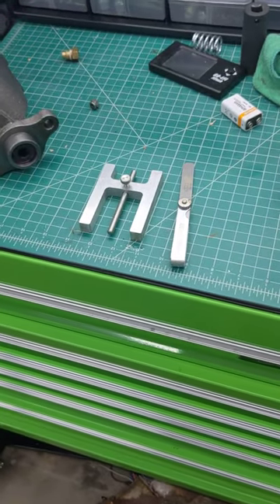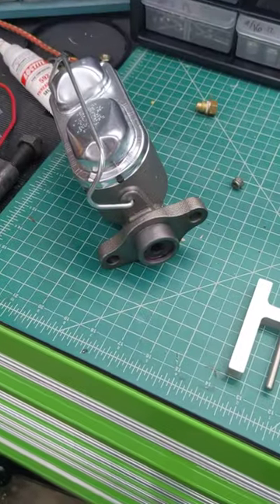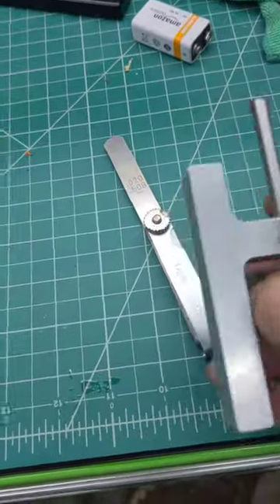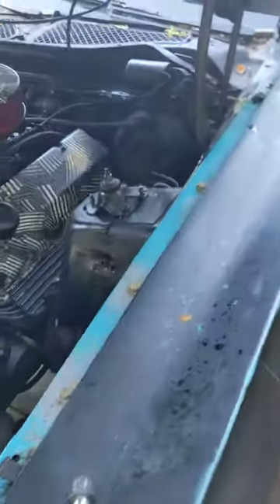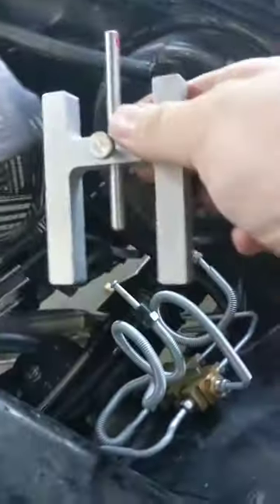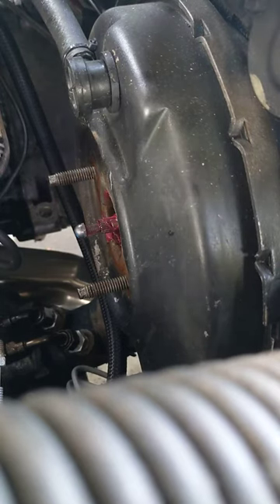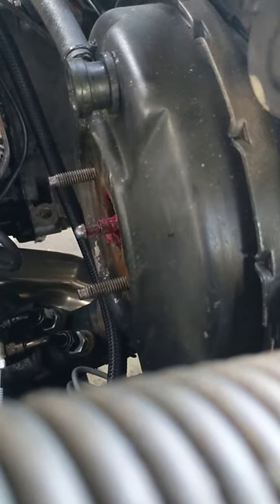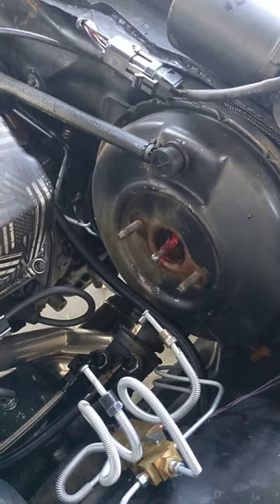Properly setting the Master Cylinder Rod! AKA Booster Pin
A short video on how to set the booster pin depth. this pin is between the master cylinder and brake booster. It is very important to set and have a proper clearance.

booster pin tool